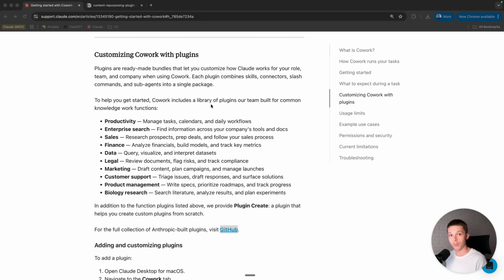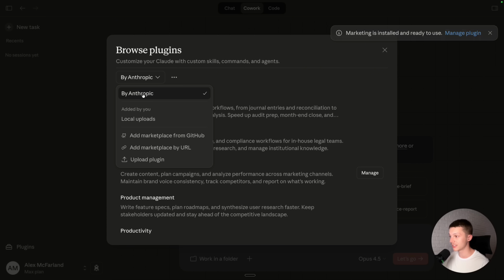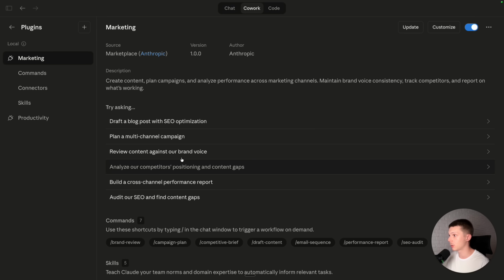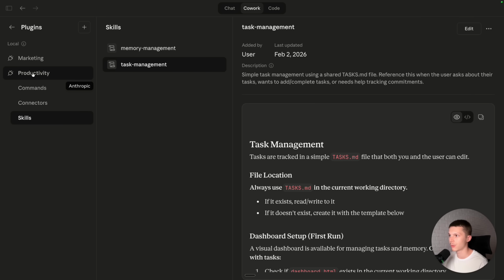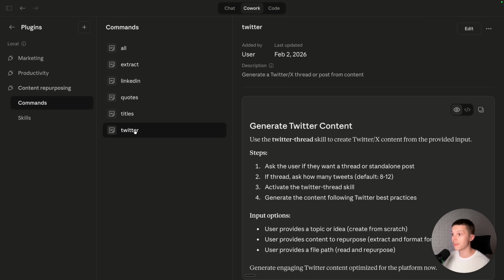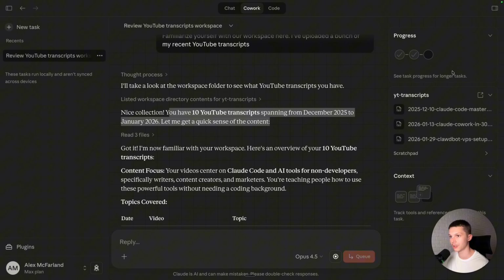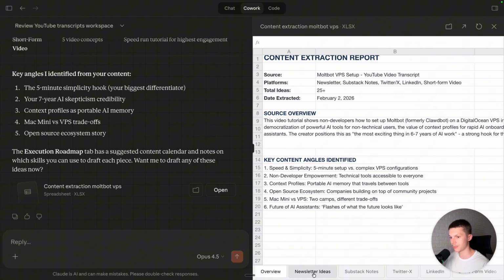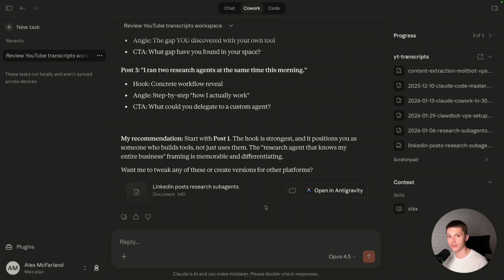Plugins Are Here for Claude Cowork (Full Walkthrough)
Claude Cowork is about to replace Claude Code for non-dev workflows.

I'm showing you the brand new plugin system for Claude Cowork--how to install Anthropic's official plugins, upload your own custom plugins, and actually use them for real content workflows.

This is for content creators, marketers, newsletter writers, solopreneurs, and anyone who wants to build serious AI workflows without touching a terminal.

⏳ TIMESTAMPS

0:00 Intro
0:30 Why Cowork is catching up to Claude Code
1:45 What are plugins
2:30 Anthropic's official plugin library
4:15 Marketing plugin breakdown
6:00 Productivity plugin breakdown
7:30 How to upload custom plugins
8:45 My content repurposing plugin (demo)
10:30 Content extraction skill in action
13:00 LinkedIn post command demo
15:30 Managing your plugin workspace
17:00 Plugin marketplace and what's coming
18:30 Where to get non-dev plugins